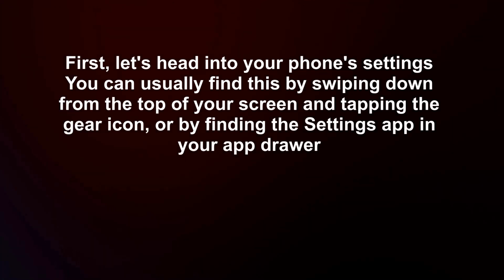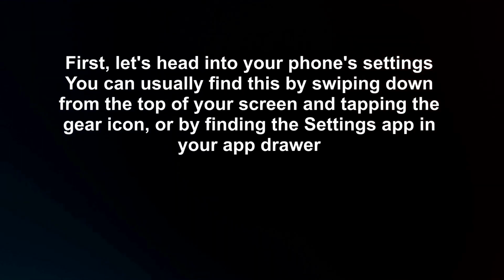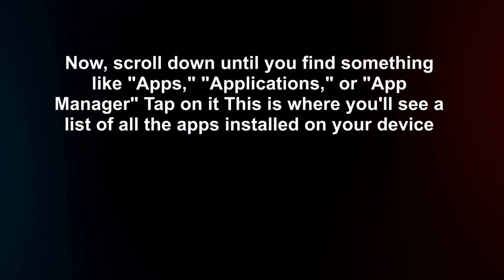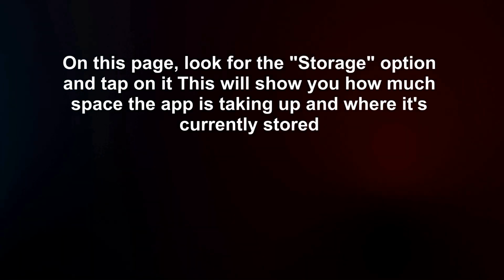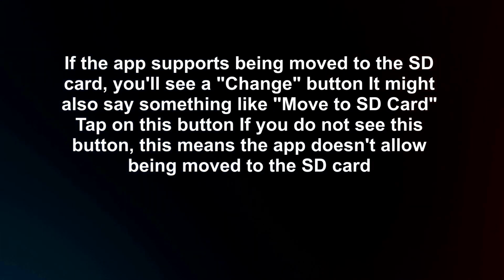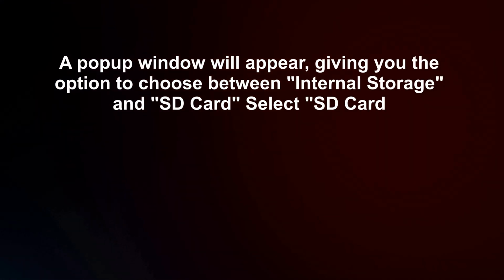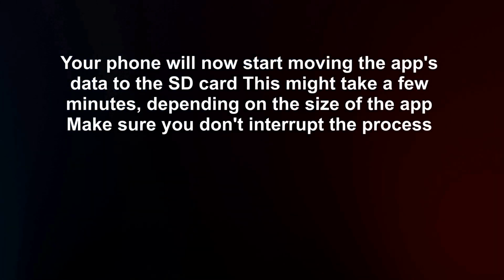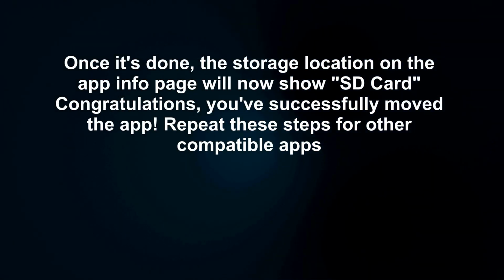How To Move An App To Sd Card In Android - UPDATED!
How To Move An App To Sd Card In Android is a comprehensive guide to freeing up internal storage on your Android device by transferring applications to an SD card; this tutorial covers compatibility checks, step-by-step instructions for moving apps via settings, and potential limitations, ensuring you can optimize your device's performance, note that not all the apps allow this functionality so keep that in mind.

00:00 Intro
00:17 Accessing App Settings
00:32 Finding the App
00:40 App Storage Information
00:47 Moving App to SD Card